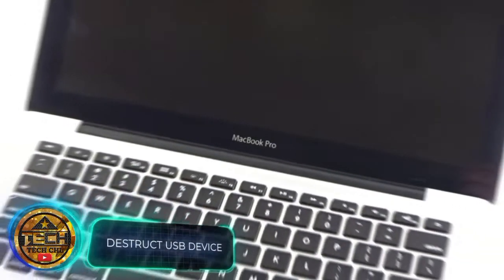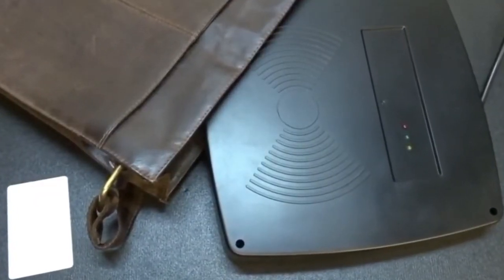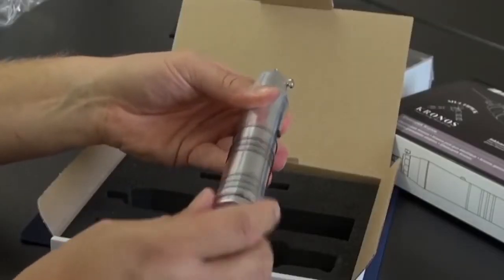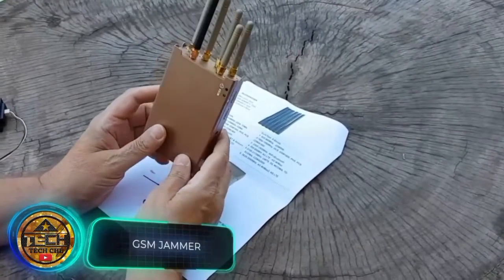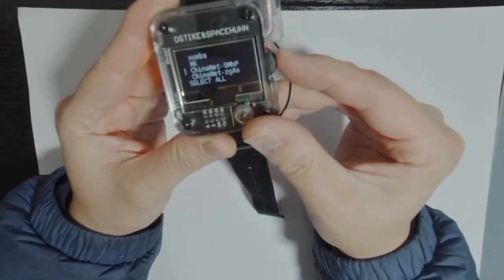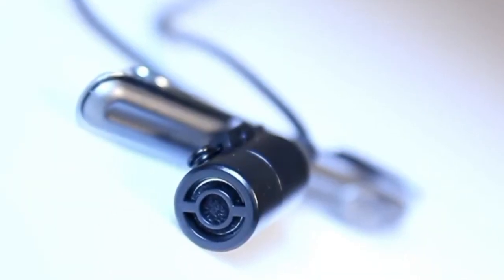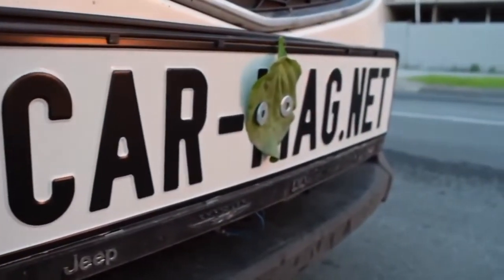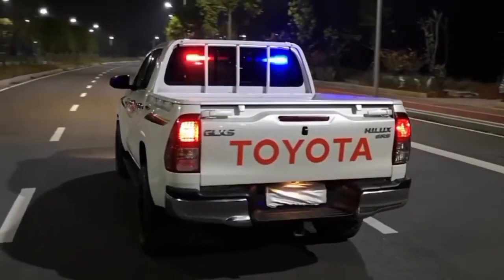13 BANNED GADGETS YOU STILL CAN BUY ON AMAZON | tech chl....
13 BANNED GADGETS YOU STILL CAN BUY ON AMAZON.
00:00 - Destruct USB Device

01:06 - RFID-NFC Skimmer 01:58 - WiPhone

02:52 MultipickⓇ Kronos

03:47 - Flipper Zero 04:41-GSM Jammer

05:27 - DSTIKE Deauther Watch 06:22 - MidZoo spy Glasses

07:12 - Lawmate CM-TC10

07:59 - SWNN High-Power Blue Pointer 08:48 - Electromagnet with remote control

09:33 - Licence Plate Hider 10:05-Emergency Strobe Lights

10:50 PocketChip